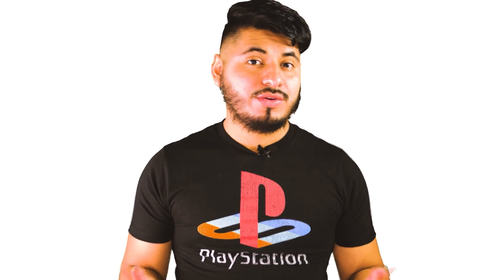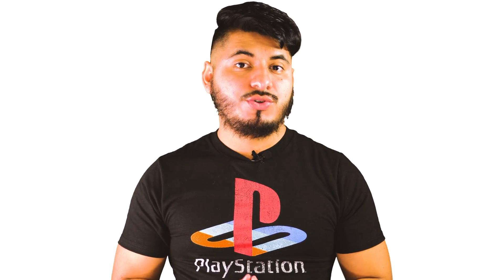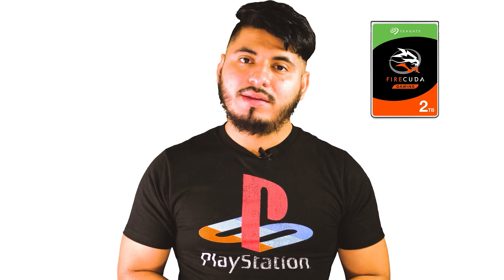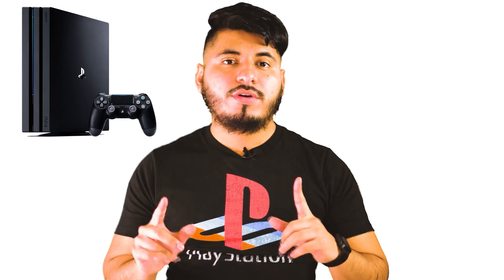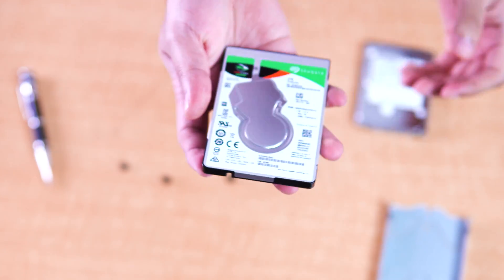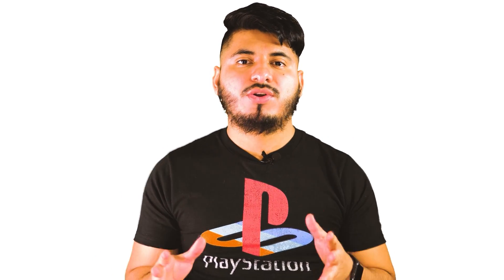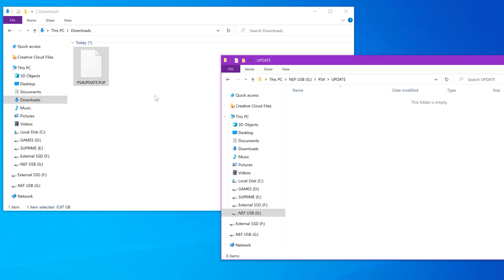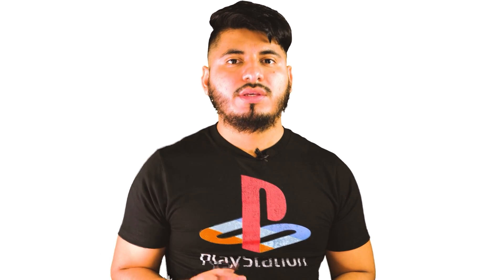How to Upgrade PS4 Hard Drive for Faster Loading Games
If you want to upgrade and speed up your ps4 loading times in half, the best solution is to replace the slow hard drive for a faster one. I found a hybrid drive which is half a combination of an ssd and a hard drive.

Seagate Firecuda Hybrid Drive SSHD 2TB

External Storage Adapter

This smart hard drive over time it will learn which games you play the most and would load those games a lot faster than before.
The best thing about this sshd is that is very affordable if you compare it to a full ssd which can cost even more than the ps4 itself.
In this very easy follow tutorial you will learn how to replace the hard drive, reinstall the ps4 operating system (OS), and on top of that how to use your old slow hard drive into  a portable storage device.
After following all the instructions you will end up with 3TB of storage, which is plenty of space for most people even if you have a large library of games.

0:00 Intro
1:36 Choosing between SSD or Hard Drive
2:30 Internal or External Hard Drive
2:57 Solution to the problem
3:42 Tutorial
5:56 How to install PS4 Operating System
8:14 How to Format External Hard Drive
9:00 How to transfer games from one drive to another
9:41 Game loading times